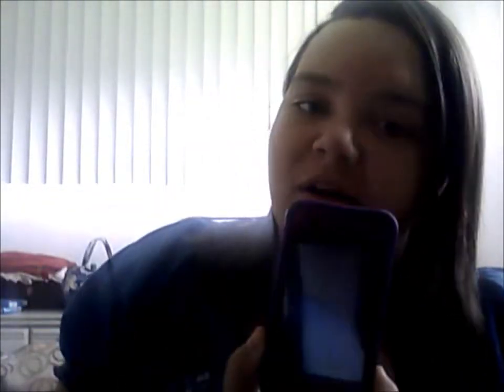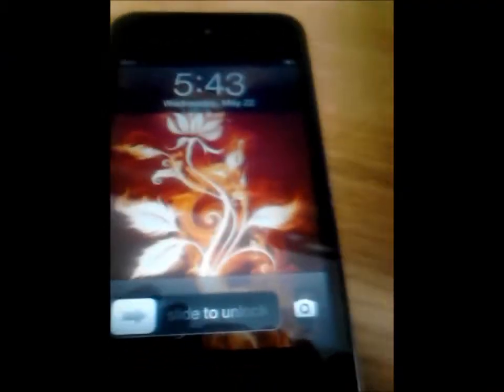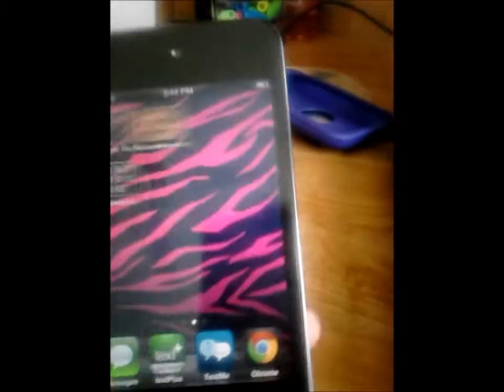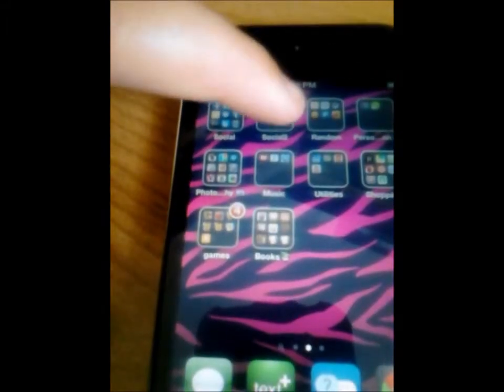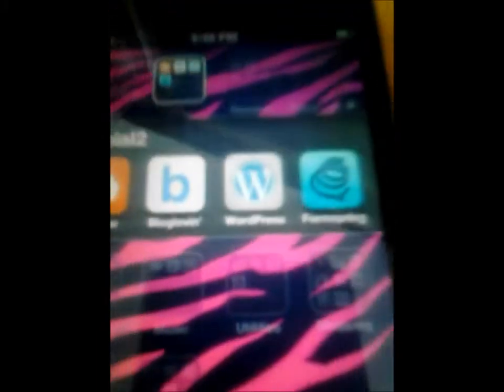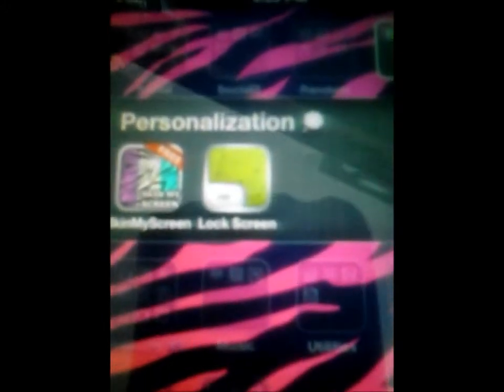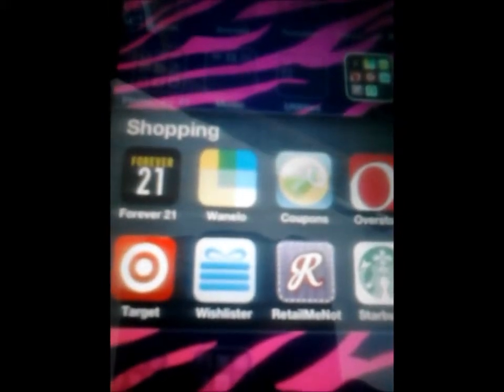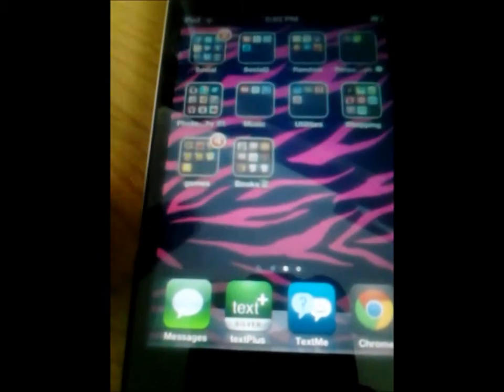What's on my ipod 4th generation +how to put an outter box on